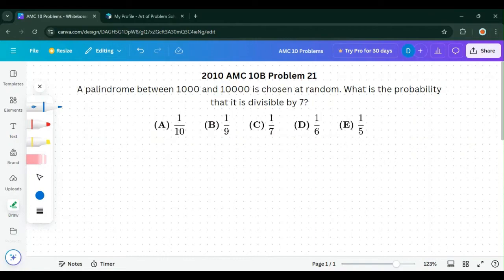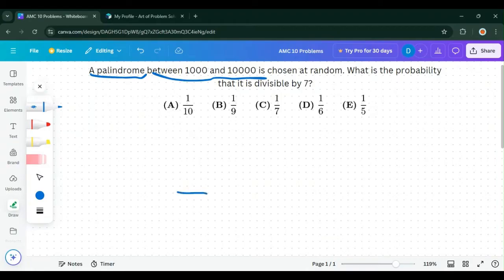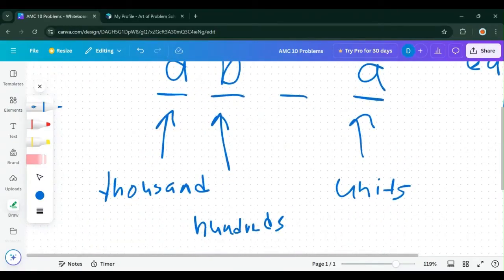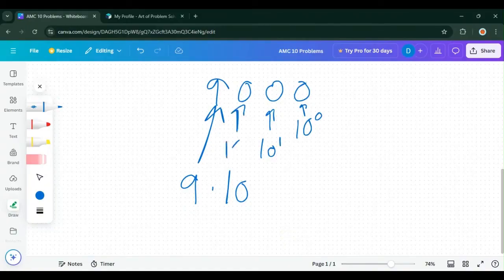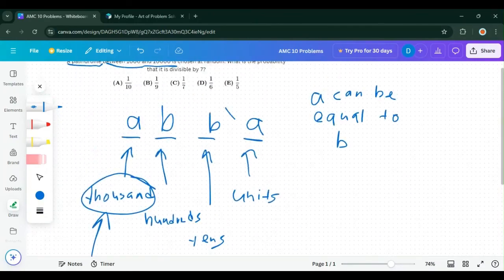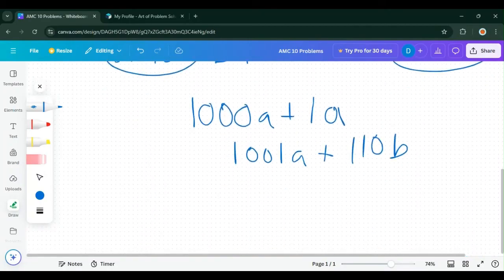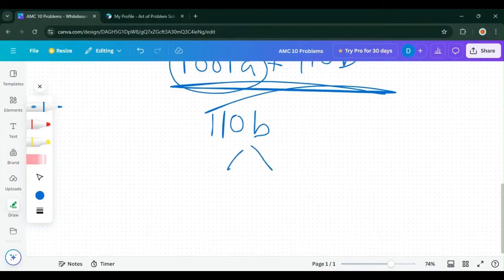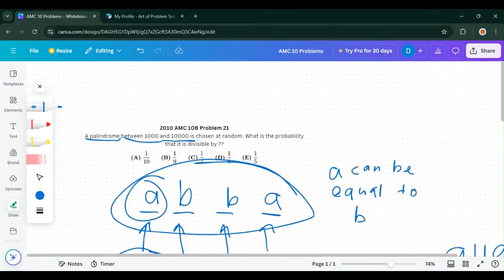AMC 10B 2010: Problem 21 Breakdown